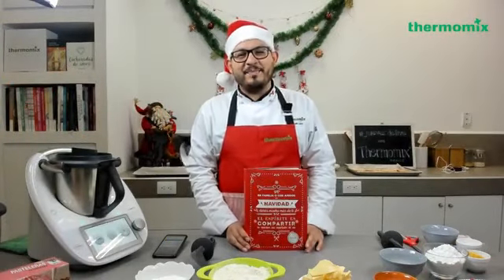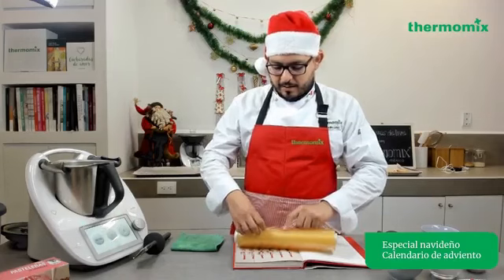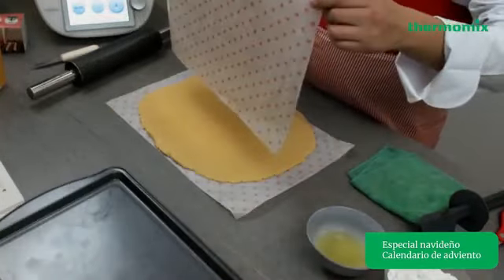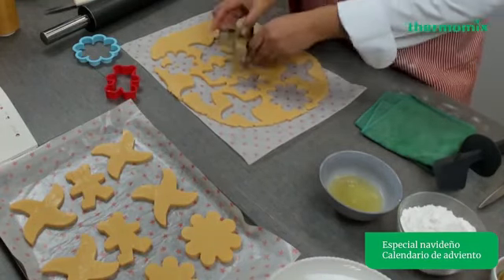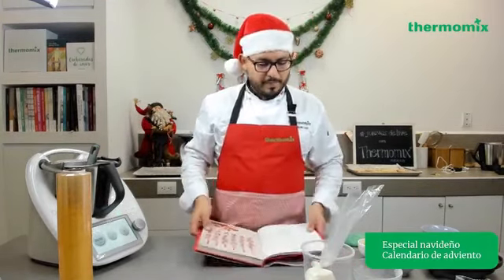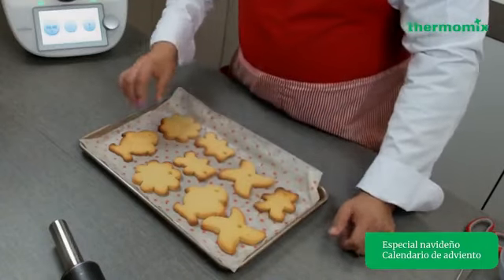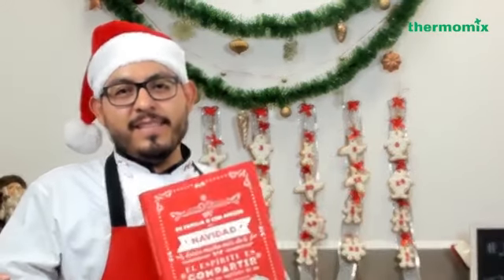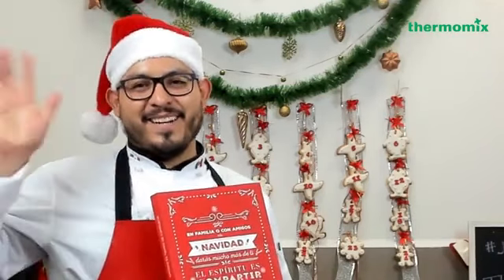Especial Navideño Thermomix Episodio 1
Preparamos un Calendario de Adviento para que vivas estas fiestas de manera especial con Thermomix®